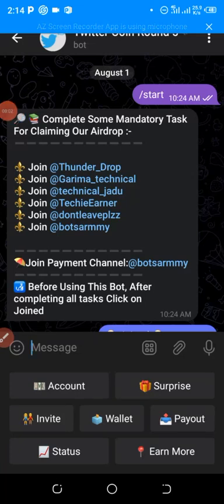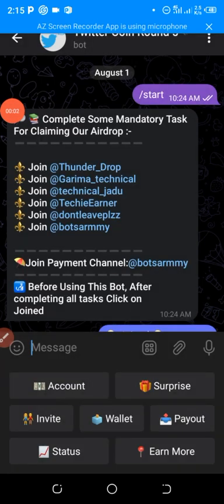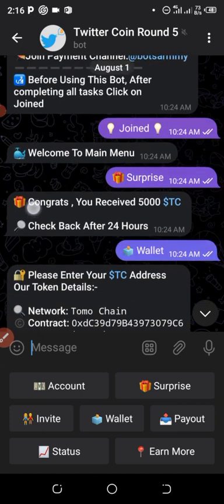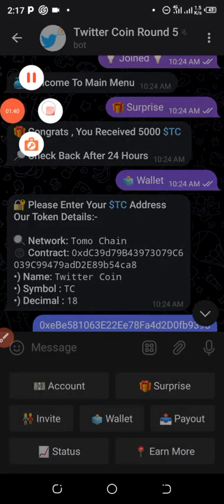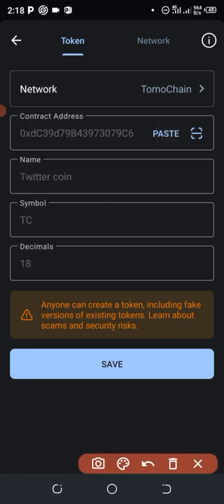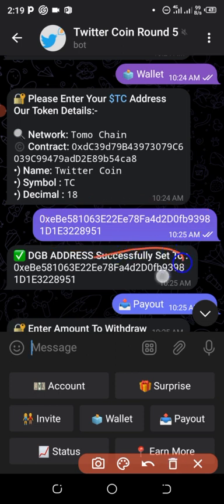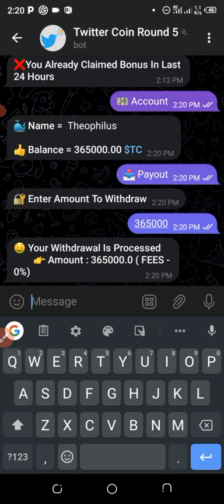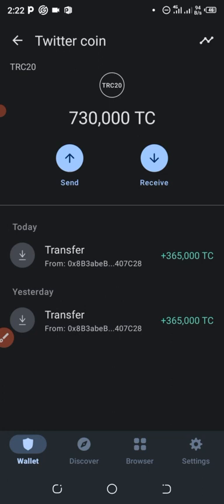New Legit Airdrop. Claim Free 300,000 Twitter Telegram Bot Airdrop. worth $100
supporting me 🙏🙏🙏

Twitter Coin Round 5 is ongoing 🥳🥳🥳

Twitter Coin Round 5:
🔐Token Details:-

🔍 Network: Tomo Chain
©️ Contract address:
0xdC39d79B43973079C6039C99479adD2E89b54ca8

•) Name: Twitter Coin
•) Symbol : TC
•) Decimal : 18

You need 5 referral for fast withdraw or you claim everyday
Don't miss🧏